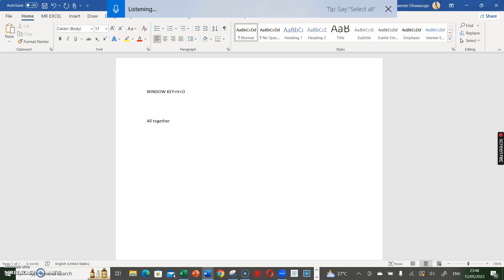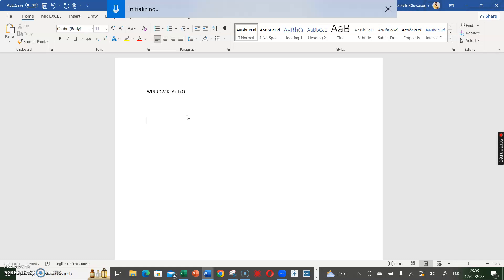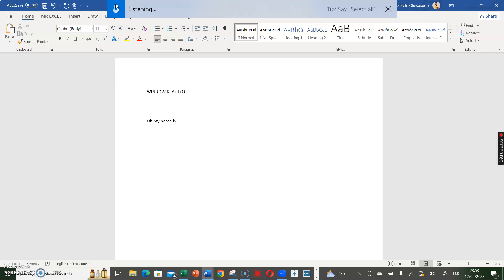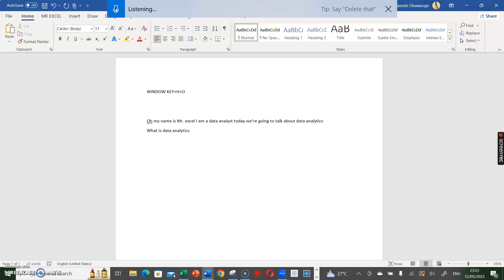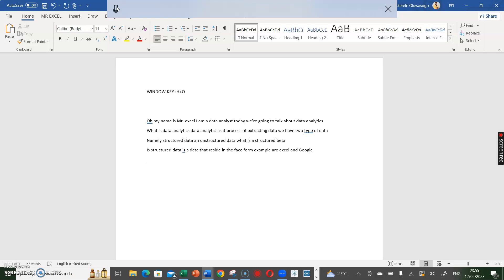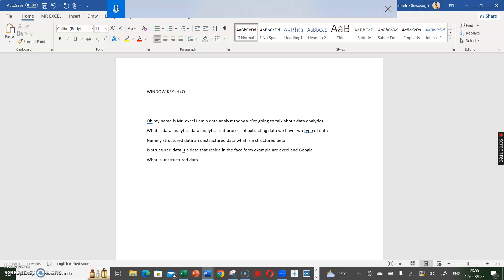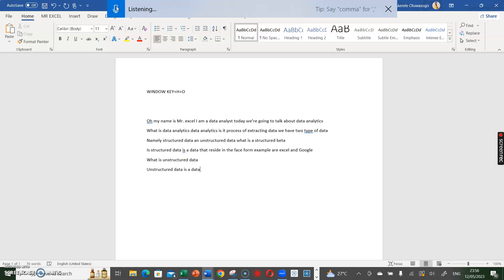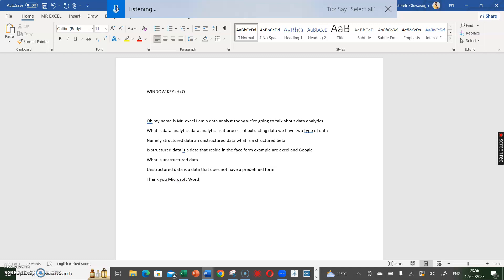How to Convert Speech to Text in Word? A step-by-Step Guide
(Note: This guide on how to convert speech to text in Word is suitable for all MS Word versions including Office 365)

Typing a large document might be hectic sometimes. It is a rigorous process to sit with your keyboard and click key after key.

You might wonder if there is an easier way to type.

Fortunately, an alternate way to ease your efforts in typing is to use the Speech-to-Text feature in Word.

The speech-to-text feature is particularly useful when you have to type fast.

This reduces the additional work you have to do while taking notes for meetings, jotting down quick ideas, or drafting any content.

Speech-to-Text is the cutting-edge feature adopted by many businesses and technological streams to increase user-friendliness and maintain productivity features.

Among them, Microsoft has one of the advanced speech-to-text features.

If you are planning on a long write-up, this article is for you. In this guide, I’ll explain how to activate the speech-to-text feature in Word and how to make the best out of it.

PREREQUISITES TO KNOW BEFORE USING SPEECH TO TEXT FEATURE IN WORD
Enabling voice typing in Microsoft Word is easy. However, there are some points to bear in mind to make the best of the voice typing feature.

To activate Windows speech-to-text feature, hold the Windows key and press H. In this way, you can enable the voice typing feature for Word and in all text spaces. But, this feature has some limitations to the language options.

Speak clearly with proper pronunciation. It is very common for Word to interpret your speech into a relatable word. However, you can change the text through suggestions or manually.

Try to stay in a silent and noiseless room. It is very easy for microphones to pick up stray noises and convert them into text, which might interfere with your speech.

The efficiency of speech-to-text conversion relies on the speed of the internet. Make sure you have a stable and reliable internet connection to use the speech-to-text feature with ease.

Make sure you allow access to the microphone option for Word. In case the microphone does not have access, the Dictate feature will not be turned on and speech won’t be converted to text.

Access to the microphone can be given when activating the Dictate option.

It is always better to have an external microphone to discern your speech into text in a better way. However, the internal microphone array also does a good job of listening to your speech and converting them to text.

Kindly follow Akerele Oluwasogo, GLMP (MR EXCEL)

Choose Lead-Leap Data Analytics School